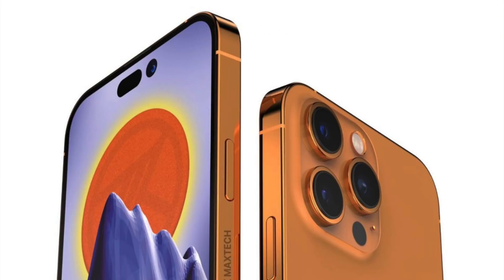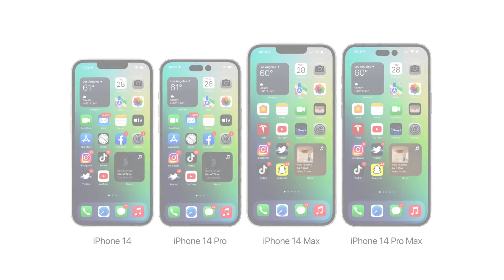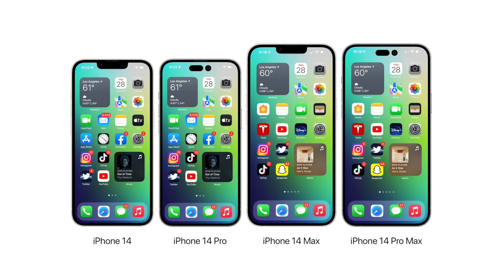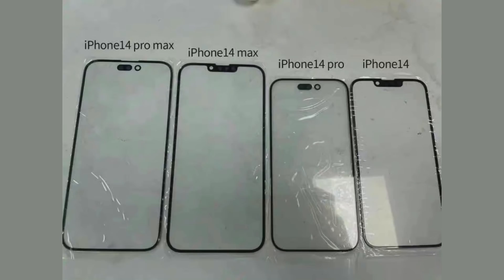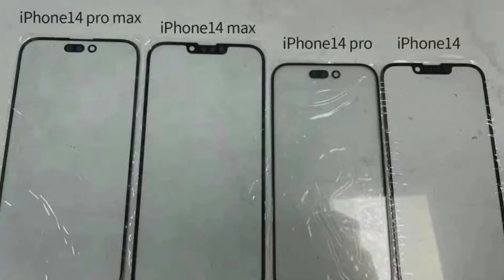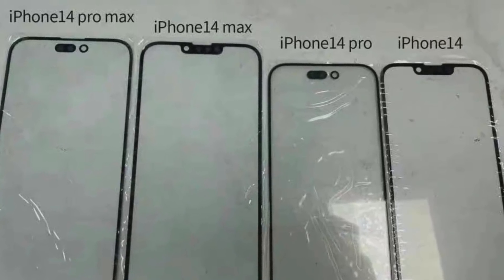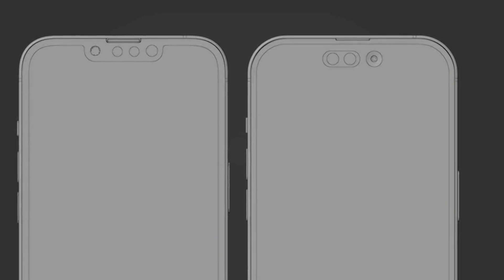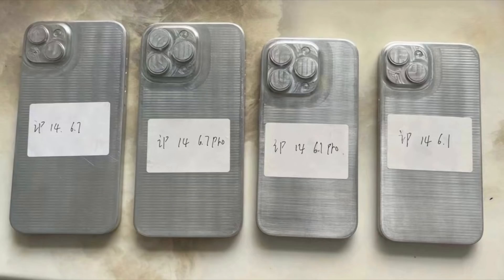iPhone 14 Big Leaks- in Malayalam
Here in this video we talk about latest leaks on upcoming 4 new models iPhone 14, iPhone 14 Max, iPhone 14 Pro, iPhone 14 Pro Max. According to several new leaks iphone comes with new  features like Pil shape Hole punch Display,  New batteries, New 48Mp Camera , 8Gb Ram, Thinner Bezels ... and more. So let's get started.

Apple Watch 44/45m Chain Strap

Apple Watch 40/41m Chain Strap

Apple 20w Adapter

ESR Pencil

ESR Braided Cable

Spigen Cable

ESR iPadMini Case

•  My MotionVFX Plugins
▬ STAY UP-TO-DATE! ▬